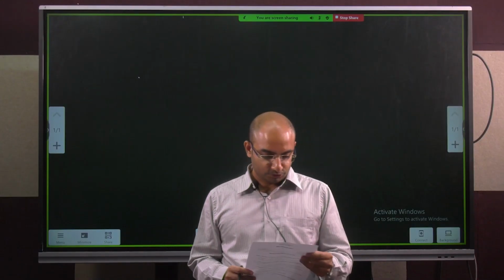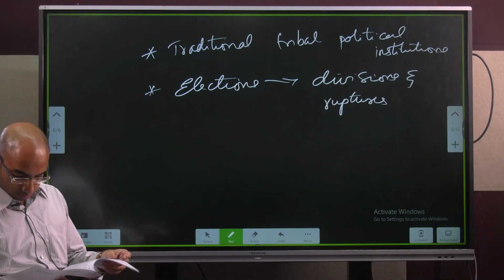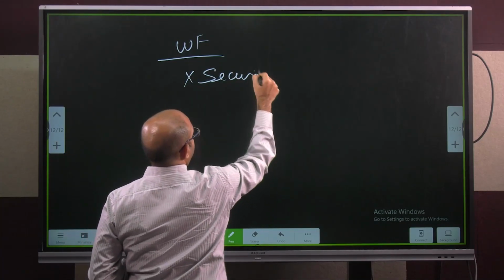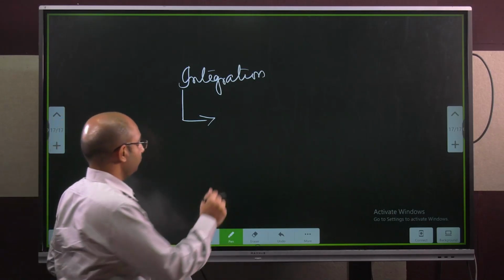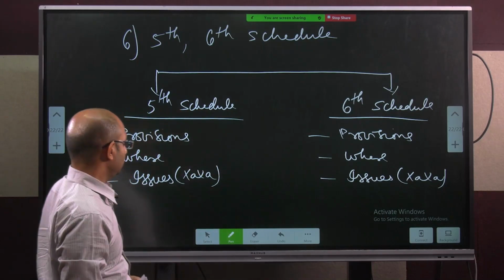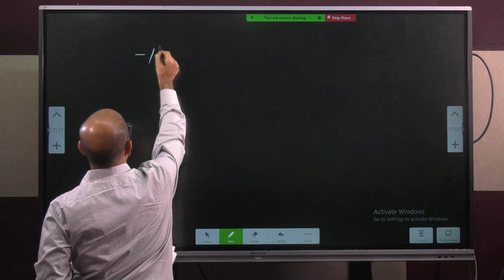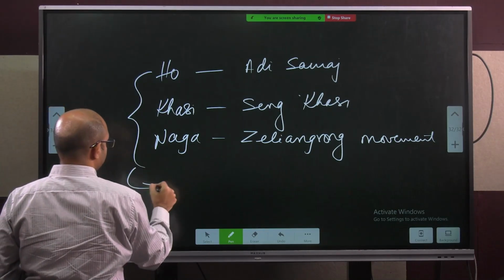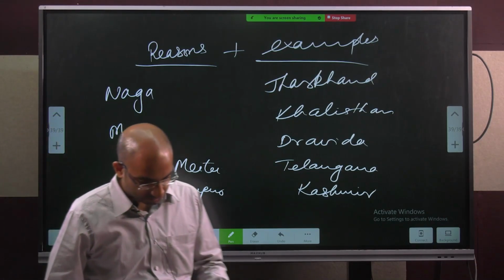ANTHRO SHIKSHA AST 11 TEST DISCUSSION CLASS BY HARSHA SIR || La Excellence